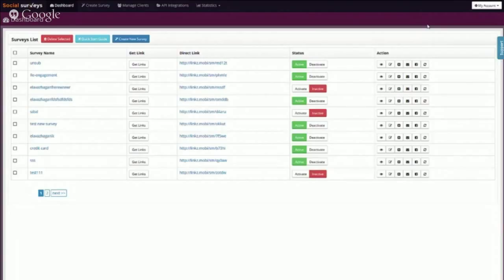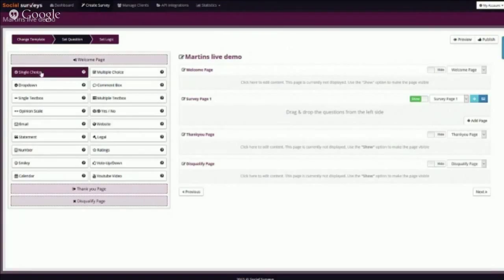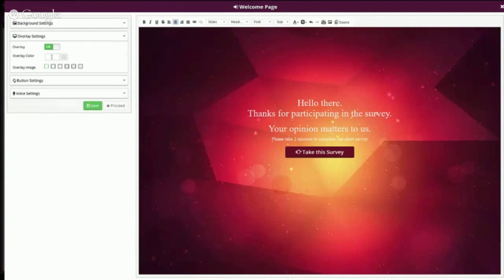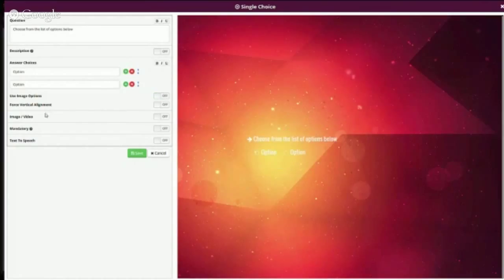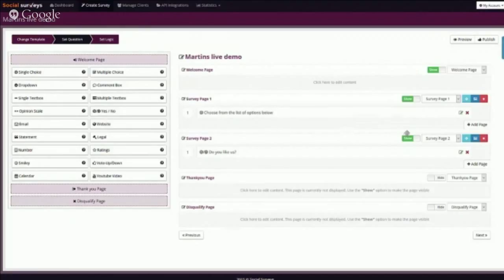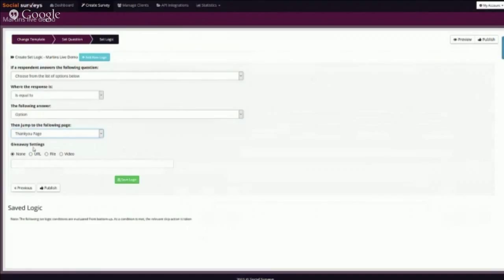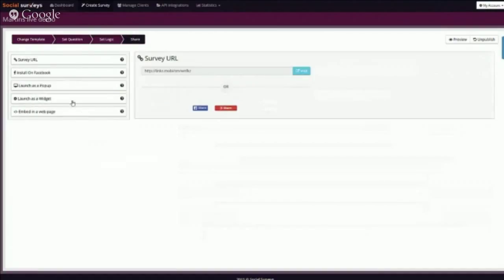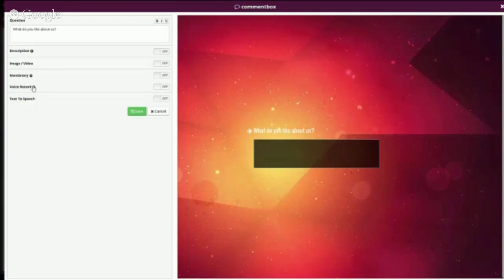Social Surveys Review & Bonus | Social Surveys Discount or SCAM | Buy Social Surveys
Claim your Social Surveys $5000 BONUS package by following the simple steps below:

4) You will receive your bonus link within 24 hours.